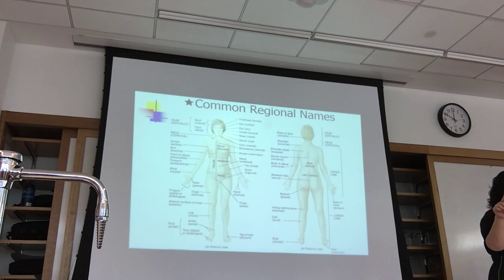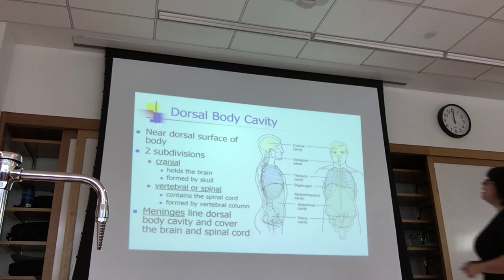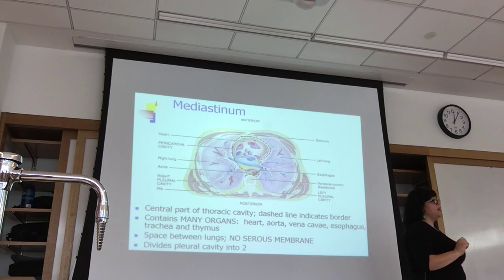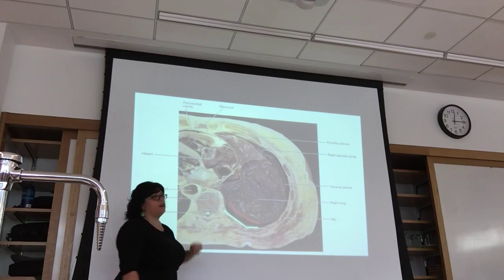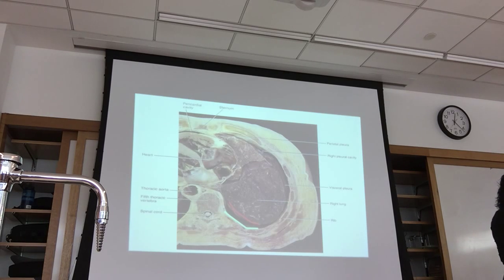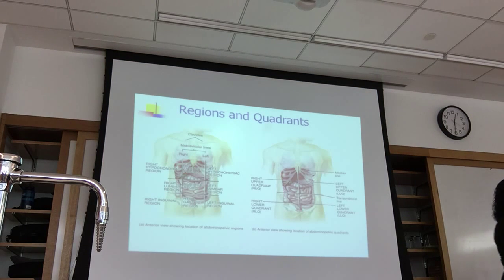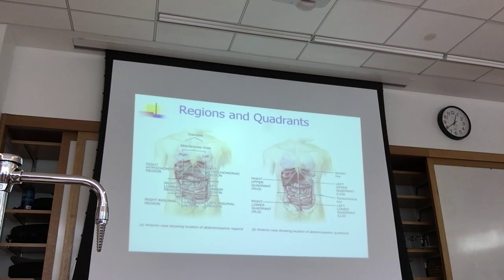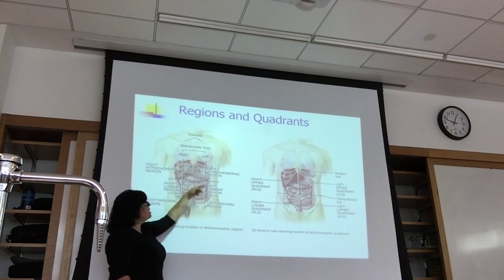A&P Chapter 1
Tues/Thurs Ms. Brown 11:30-2:20